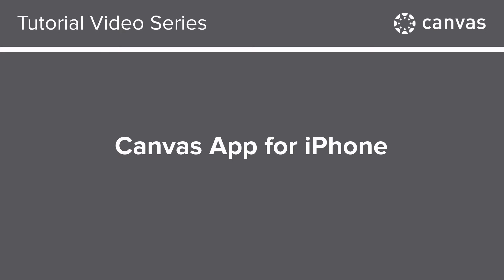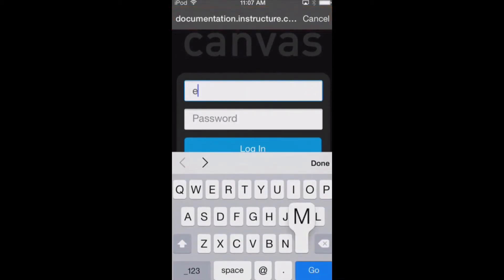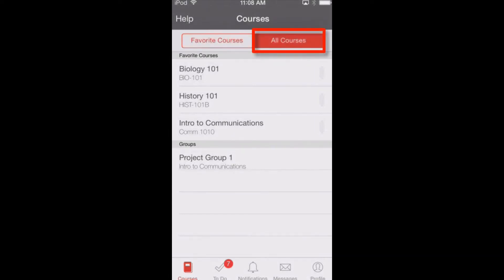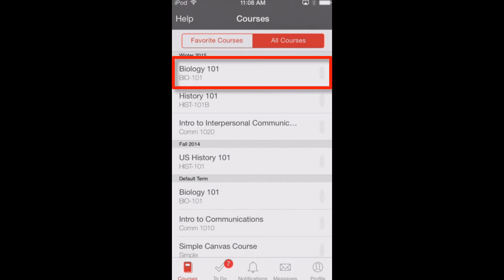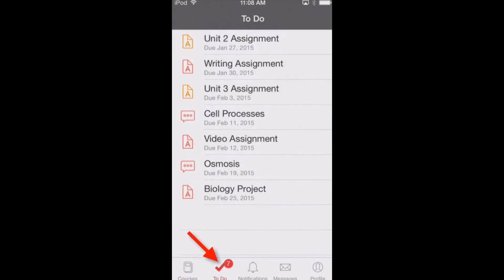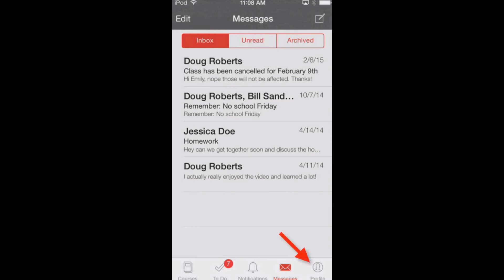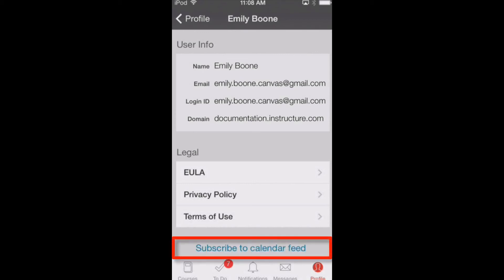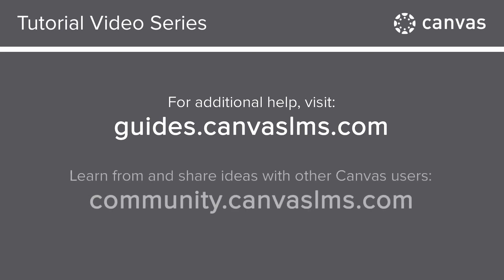Canvas App for iPhone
This is a video tutorial for students in the Pulaski Community School District.